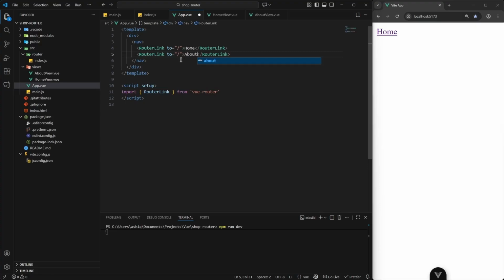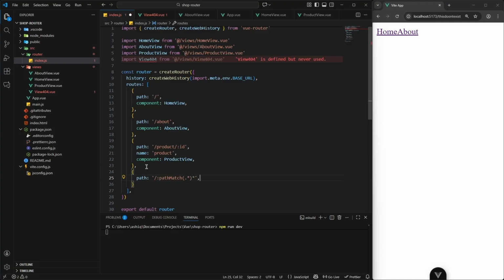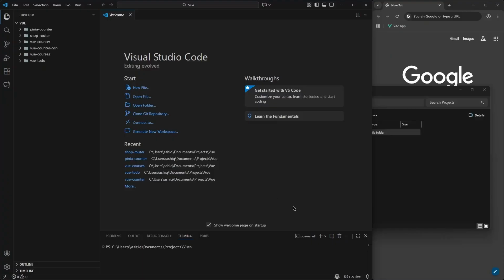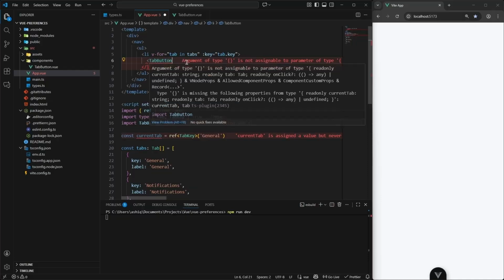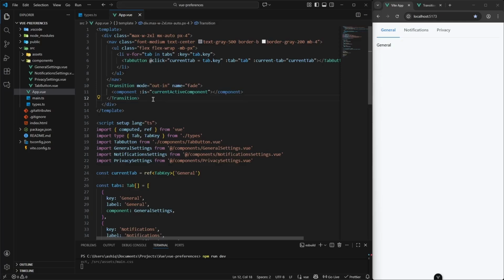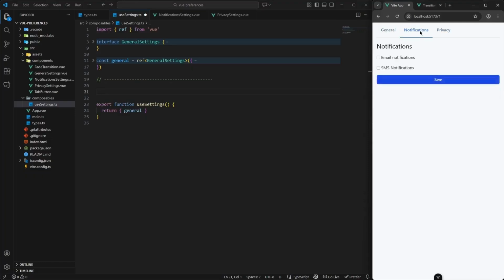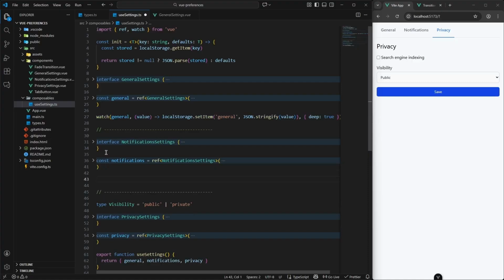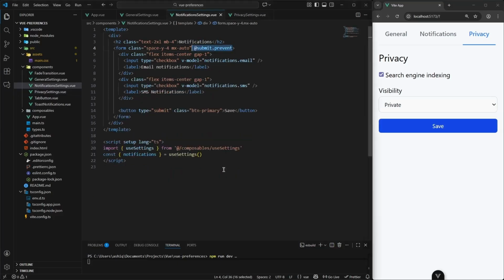part3 vue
made for voice over translate